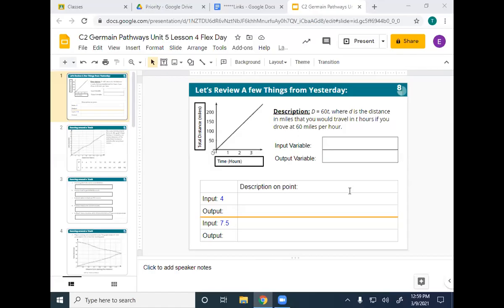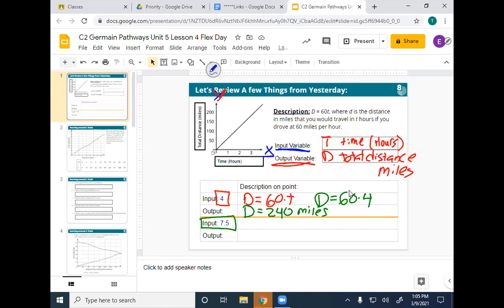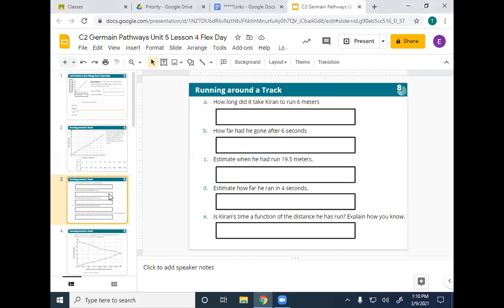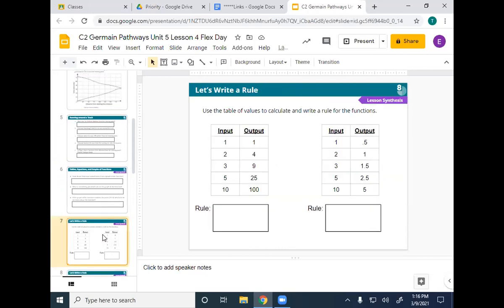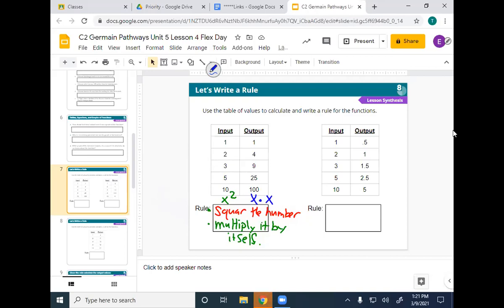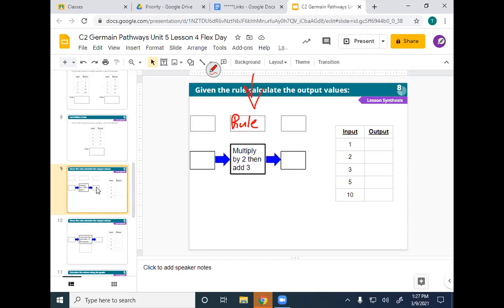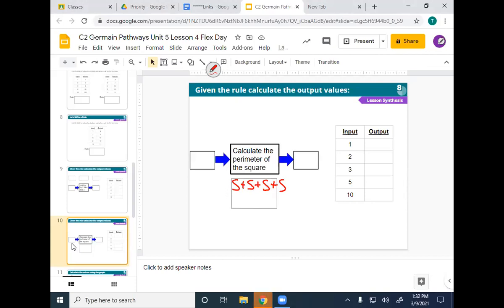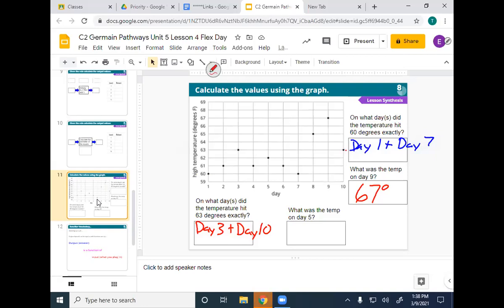Pathways Lesson 4 Flex Day